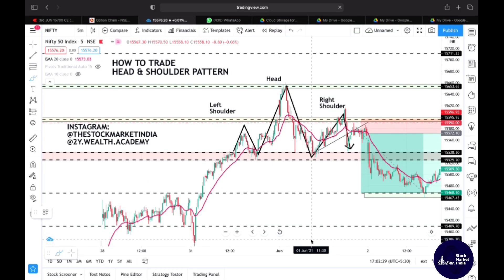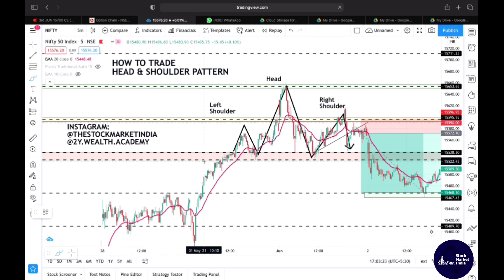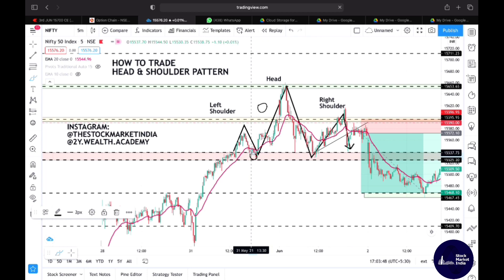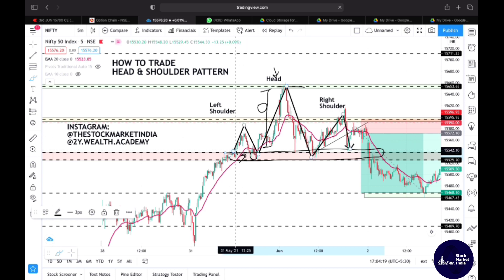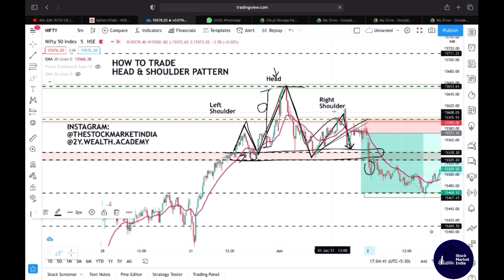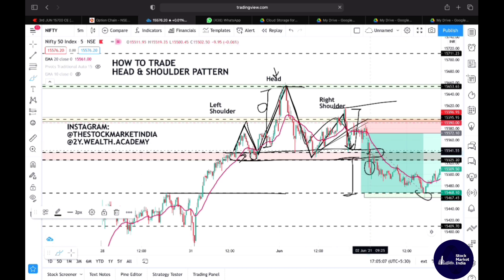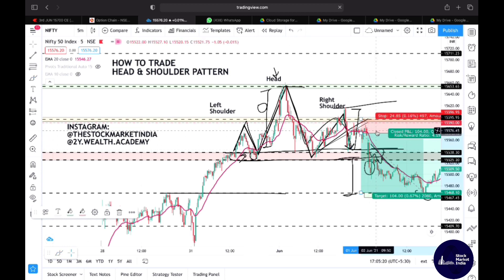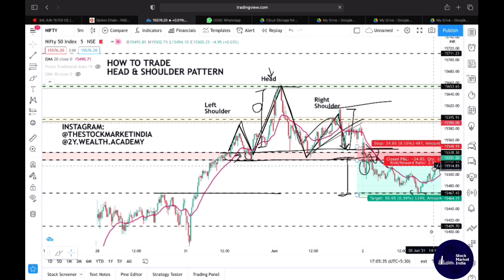How To Trade Head And Shoulder Pattern ( Important Video To Make Money In Stock Market)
The Vision of TheStockMarketIndia is to provide knowledge of Stock market, Commodity market, Currency Market, Real Estates,  Investment Strategies, Mutual funds and much more.